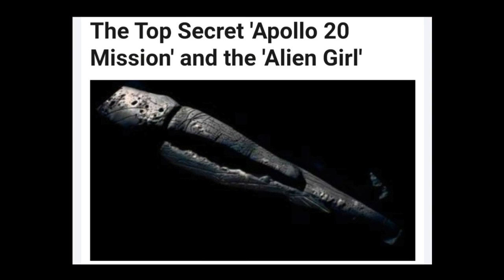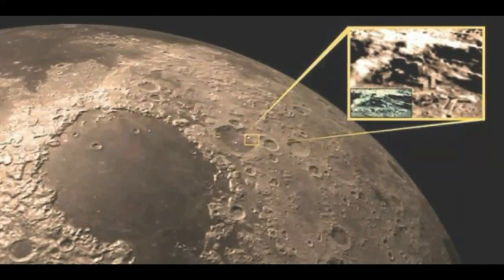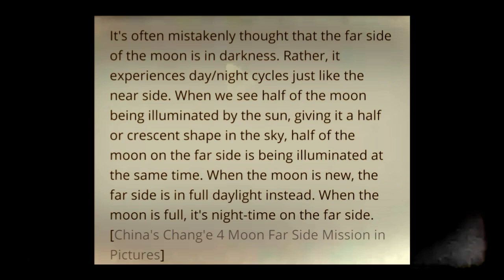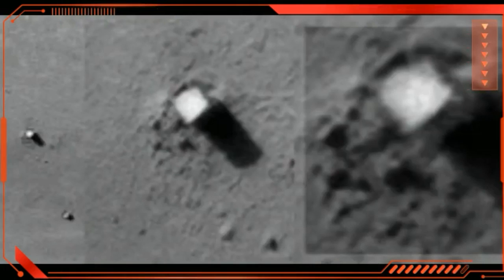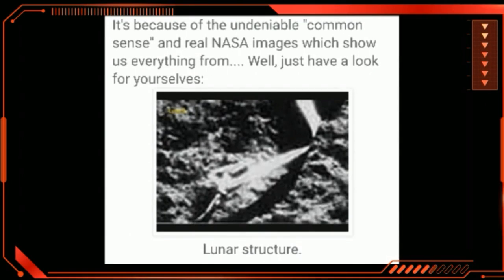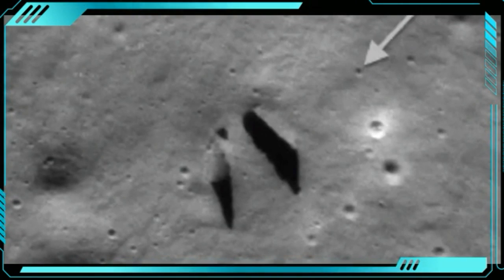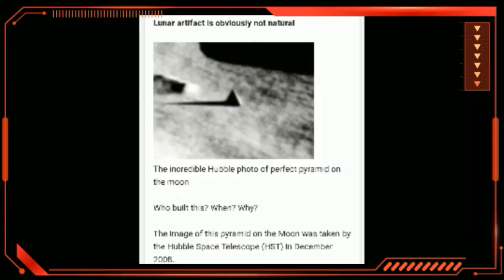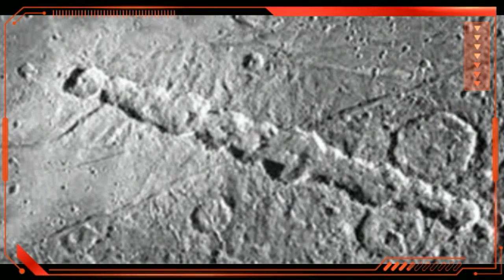Far Side of the Moon Anomalies "The Dark Side"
Nocturnal